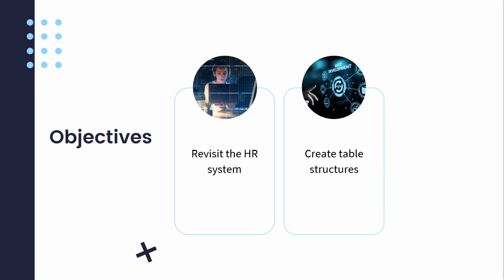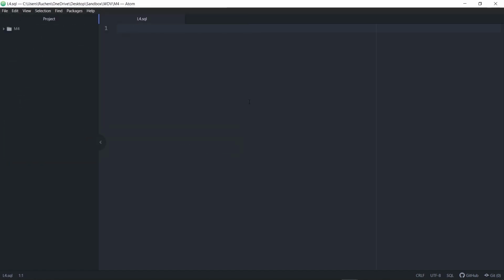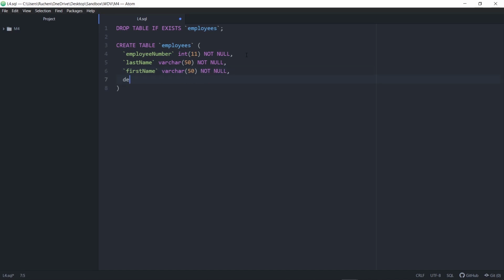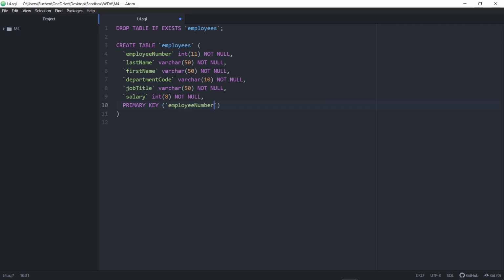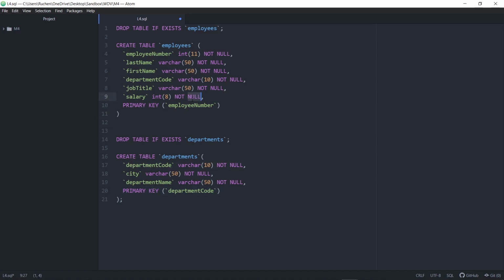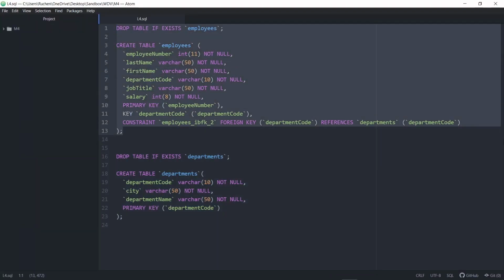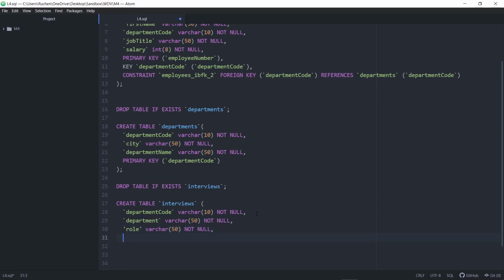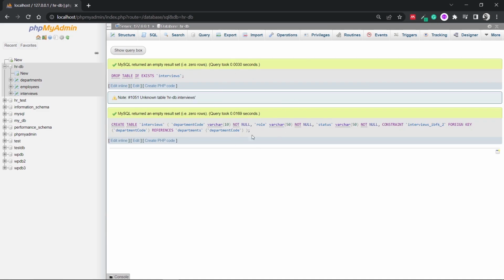Core Project: HR System Back-End Structure || Full Stack Web Development || Full Course || Lesson #4